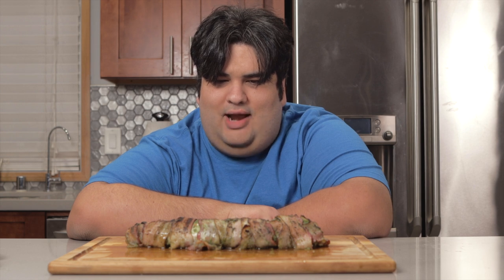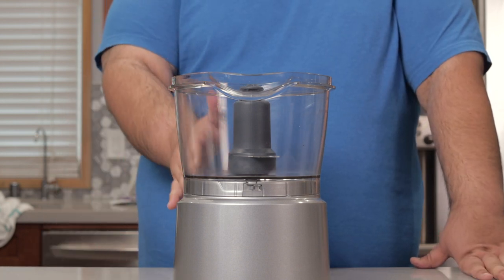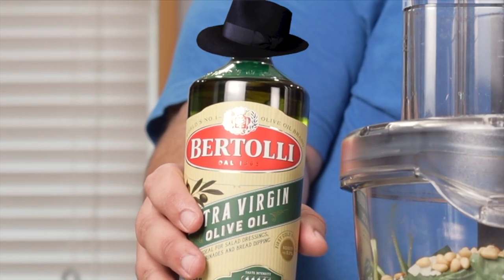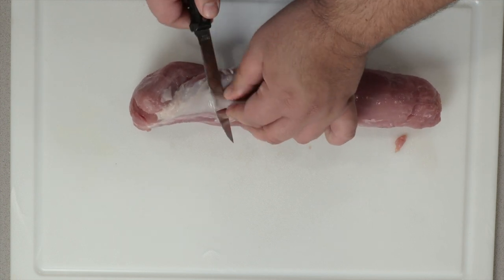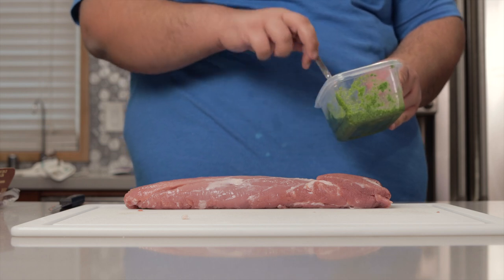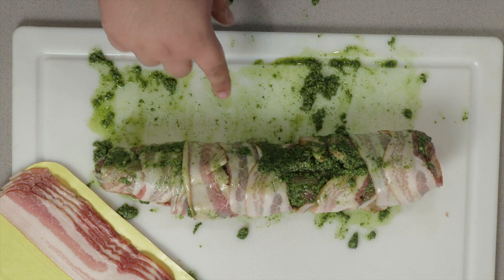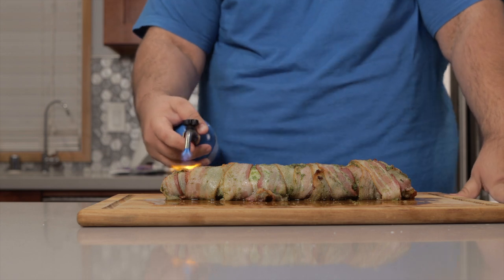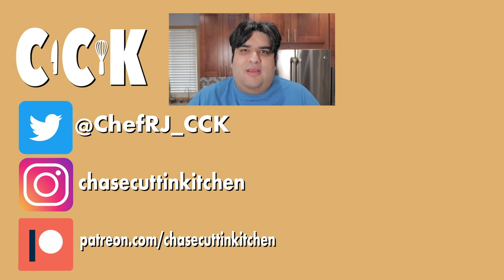Bacon Wrapped Pesto Stuffed Pork Tenderloin Recipe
Pesto sauce is yummy, but let's make it even yummier by stuffing it inside a pork tenderloin.  Not decadent enough?  Let me wrap it in bacon in cook it in the oven  Making a condescending sarcastic comment?  Don't do it; I'll take it as a challenge.